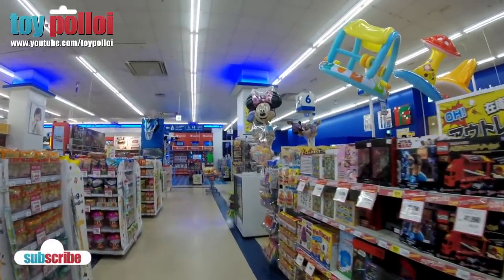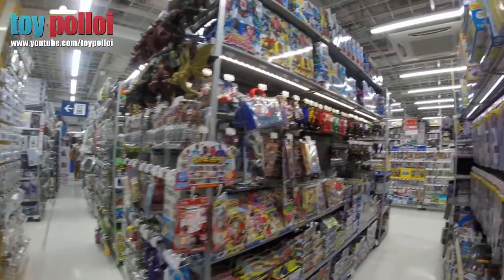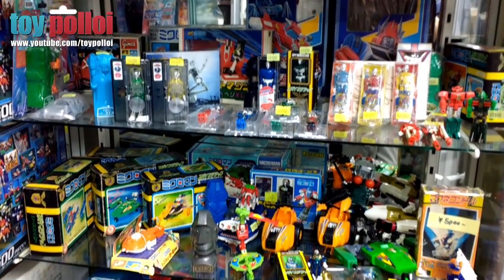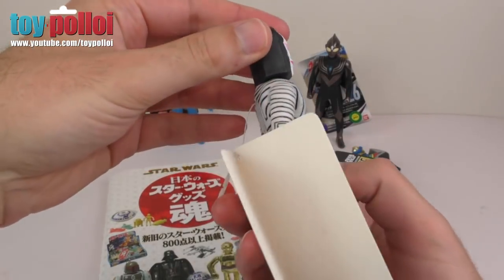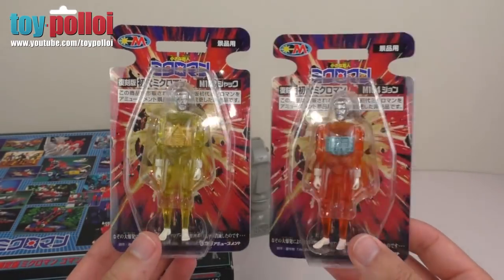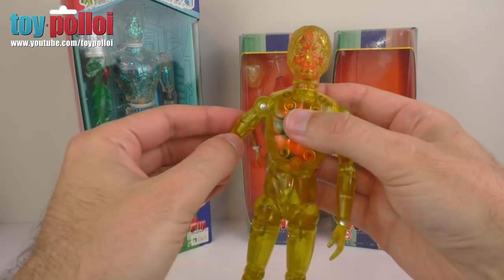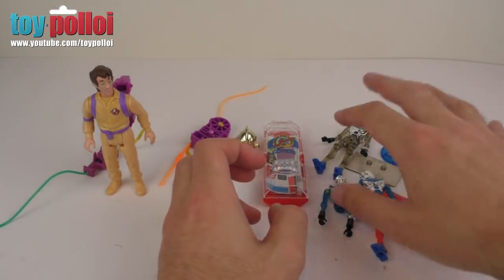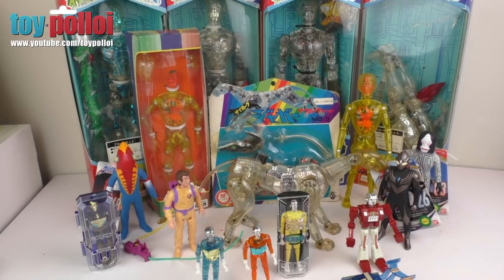Toy hunting in Tokyo - May 2018 - Toy Polloi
Each year I try to visit the mecca for toy collectors, Tokyo - Japan. In one city there are so many places to find vintage and modern toys.